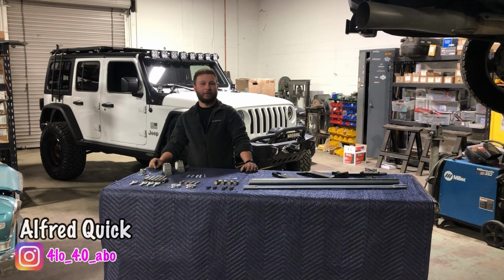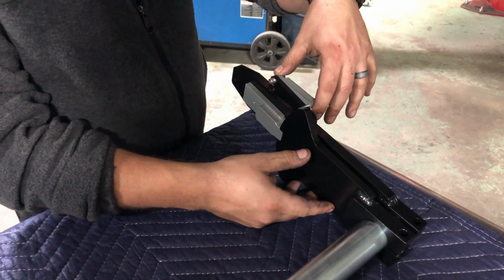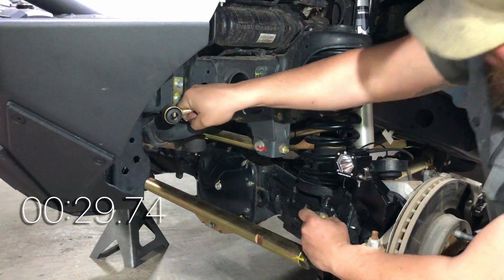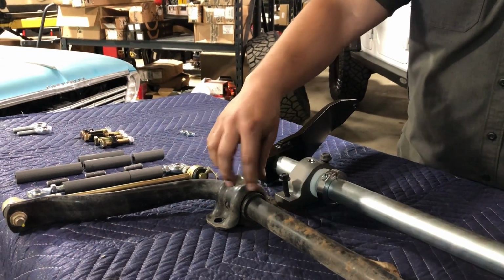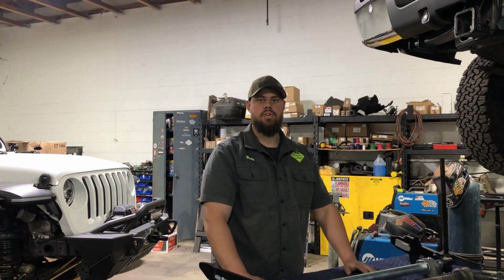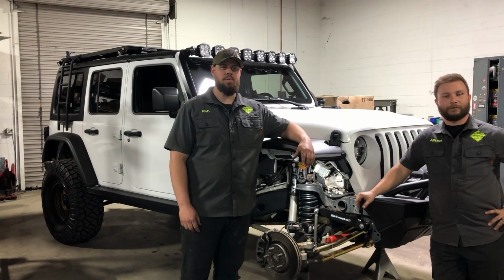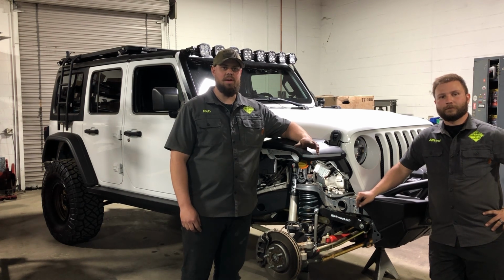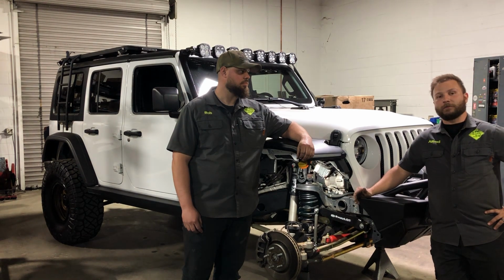Don't Buy a Currie Antirock, Buy a SwayLOC!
In this episode we address an issue that a customer had after we installed a Metalcloak 3.5 Game Changer lift onto his 2021 Jeep Wrangler Unlimited Ecodiesel. Overall he was happy after we completed his build but after taking the Jeep off road a few times he disliked that he had to crawl on the ground and also he found it difficult to detach and reattach the sway bar disconnects. After some research into the aftermarket we found the solution from the company Off Road Only. Here's our install and review of their product the SwayLoc system.